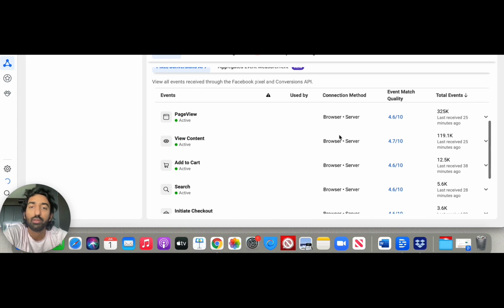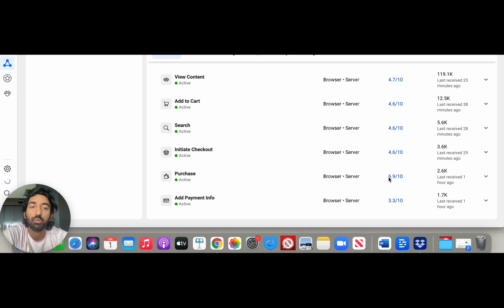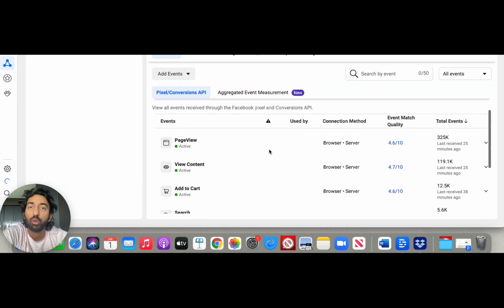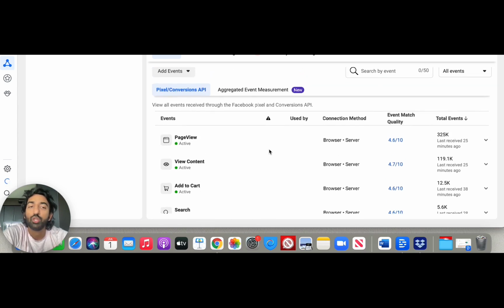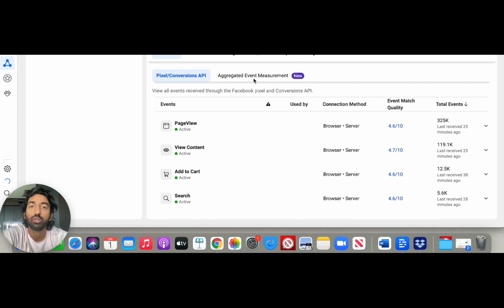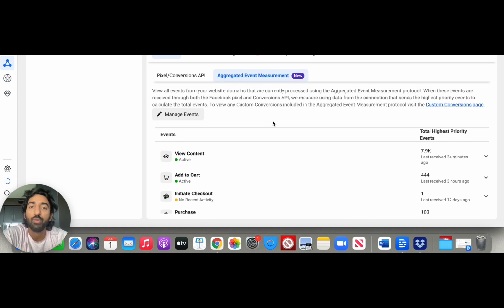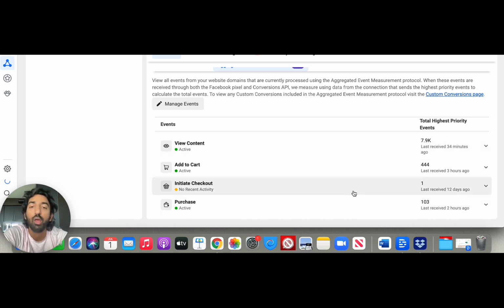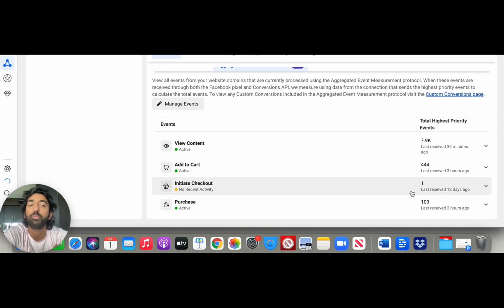Facebook Ads Data: Under-reporting and low ROAS? Look at Aggregated Events Manager vs Pixel data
If your Facebook ROAS is down, you are not alone! There is a lot of under-reporting on the platform. Check out the "AEM" section under events manager and you can see some data of "opted-out" users.

Remember that AEM - restricts, aggregates and delays events. Also only the highest priority events will show. So it's not a complete picture but gives some guidance on the "missed" conversions.

Also if you look back at campaigns that are turned off you will see "old" conversions showing up in turned off campaigns too! As conversions are reported at the time of conversion not impression.

Initially: Facebook reported that
1 day-click - Includes opt-in + opt-out data. (Opt-out data is modeled)
7 day-click - Only opted in data

However from the 1st of July, Facebook is extending the modeling technique to include 7 day-click.

Overall this is good news and should improve on-platform reporting numbers.

ABOUT ME:

Hey! I have managed 6 shopify plus stores across North America & India. Managing over $10 million in Ad spend over 4 years across all accounts. Previously I worked at 2 of the fastest growing DTC brands in Canada - Knix & Mejuri.

I've scaled facebook ads from $100 per day to over $10k per day in Ad spend while hitting CAC & ROAS targets. A full funnel approach with a focus on Paid social - Facebook, Instagram & Pinterest.